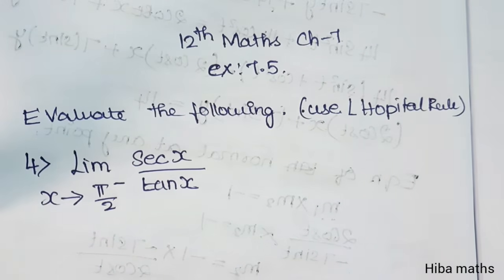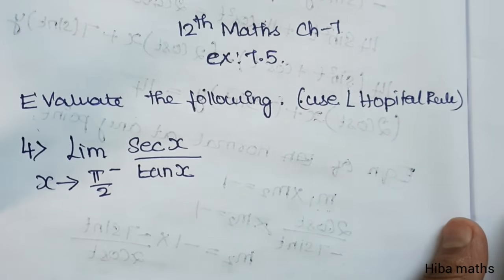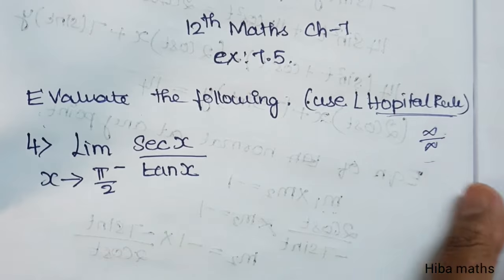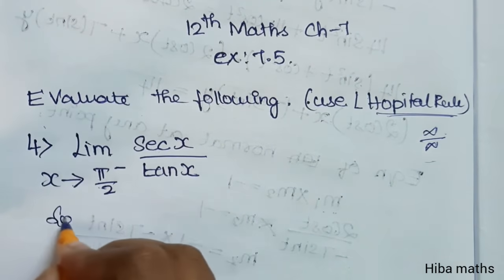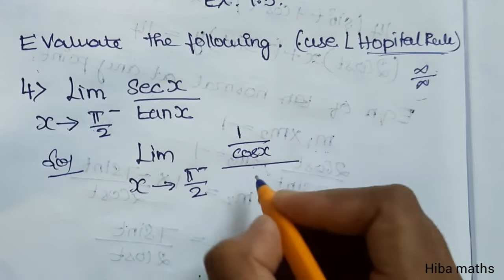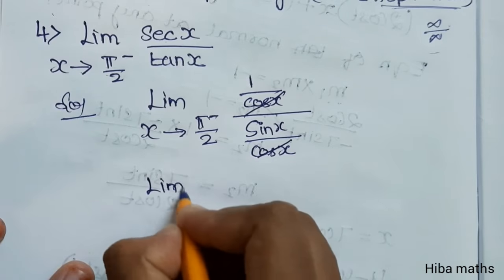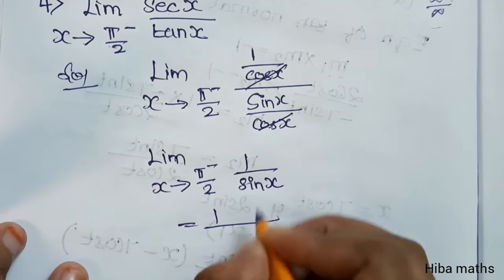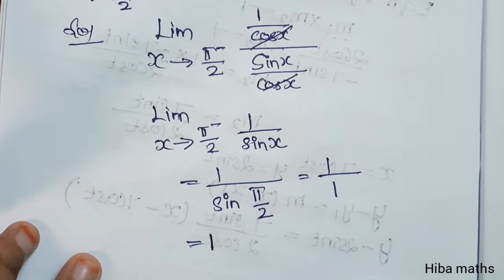12th maths chapter 7 exercise 7.5 question 4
12th maths chapter 7 exercise 7.5 question 4
hiba maths